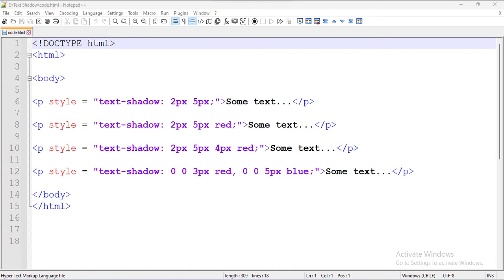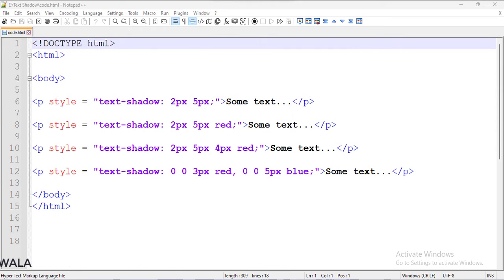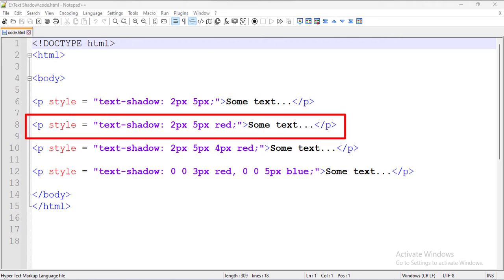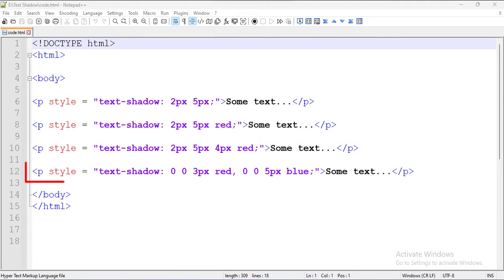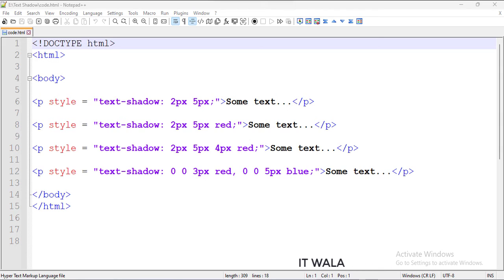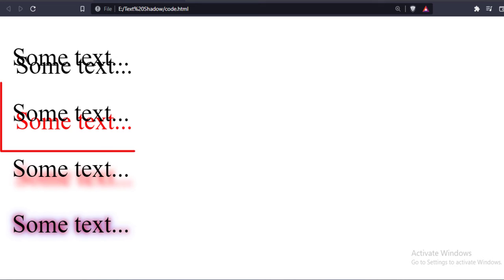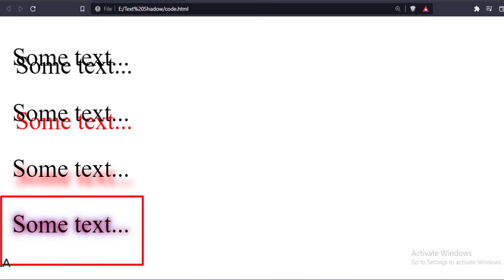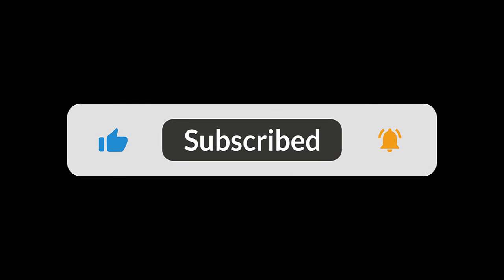CSS || TEXT SHADOW || TUTORIAL.